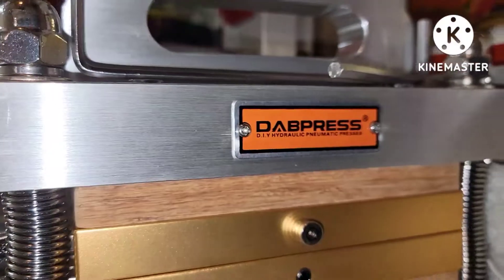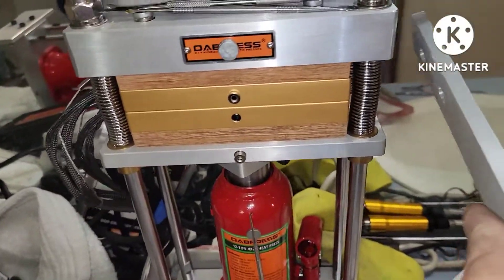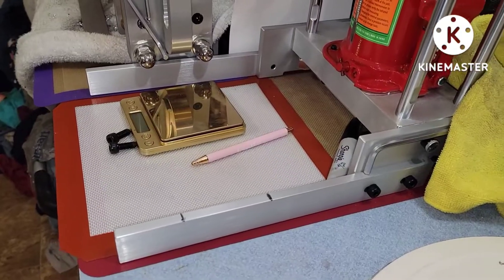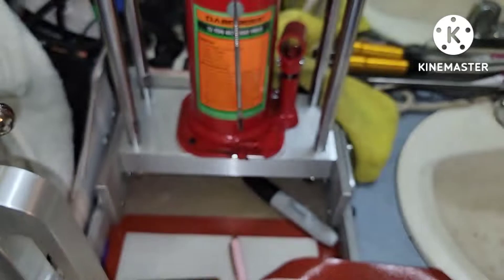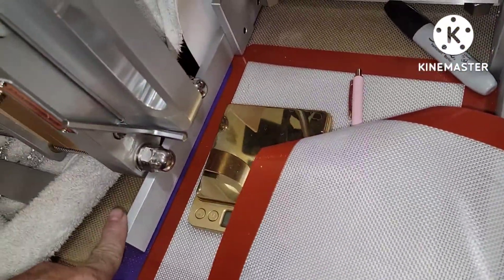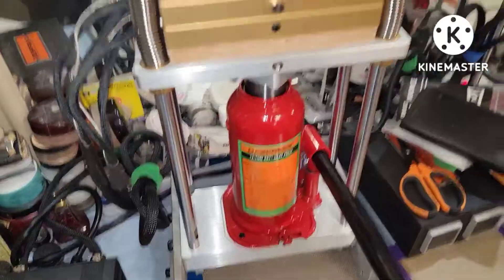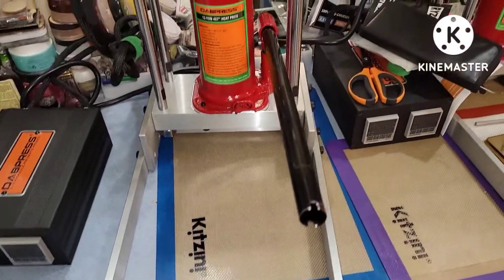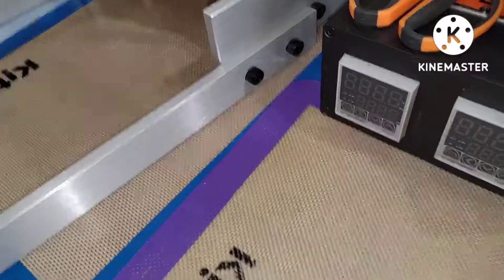dabpress 12 ton rosin press how to stabilize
How to stabilize your dabpress 12 ton bottle Jack rosin press with the parts that come with it all you need is a drill tap and die set and a little know how. Trust me I guarantee you will be much happier